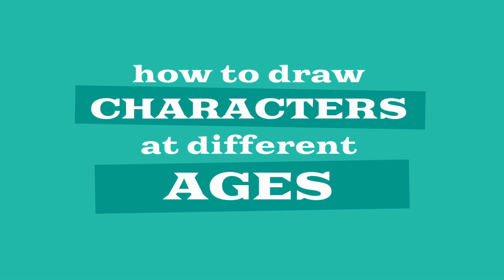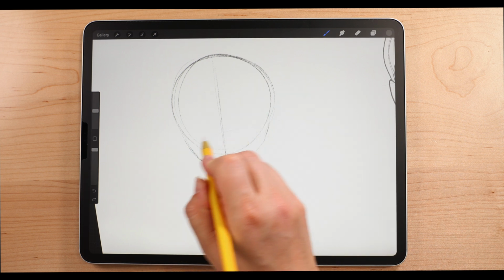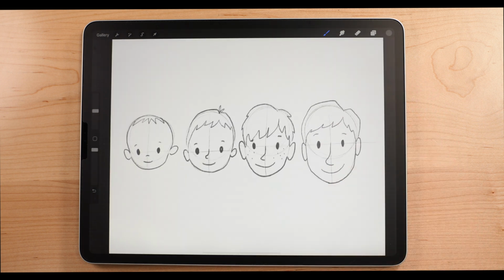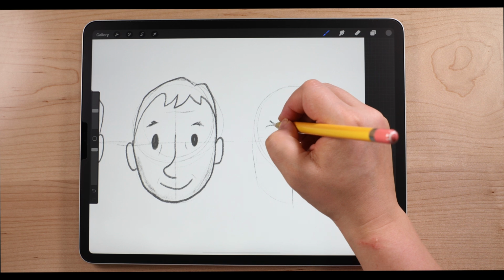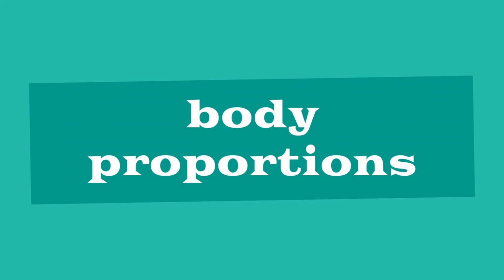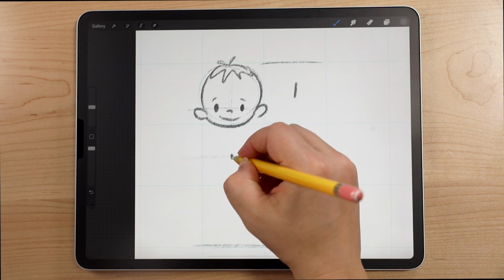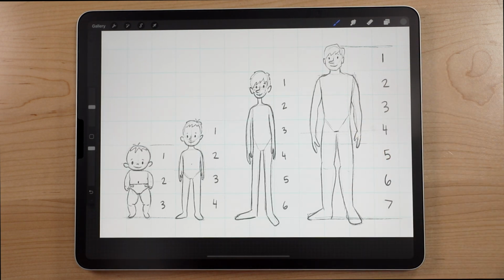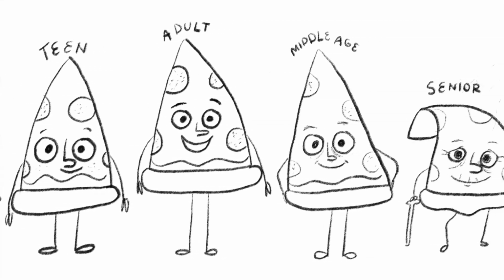How to Draw Characters at Different Ages // Procreate Character Camp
Learn all about how to draw people at different ages in my latest Character Camp Procreate Tutorial. How do you draw someone that looks young or old? Learn how to draw babies, how to draw kids, how to draw an adult, and how to draw an old person by manipulating facial proportions, body proportions, and other details. I’ll also show you how to use the Procreate Drawing Guide feature to create a grid that will help you layout your proportions.

Character Champ is a series of prompts, guides, and tutorials to help you design and draw your own original characters.

Before you begin drawing your character, you must start by defining who they are by creating a character profile.

The Character Camp series was created in conjunction with the Making Art Everyday challenge by Bardot Brush. Each day for five weeks, we'll have a different prompt to introduce you to drawing characters. We'll be exploring human characters, animals & creatures, even inanimate objects as characters.

QUICK JUMP TO SECTIONS

0:48 Creating a character profile
1:35 Drawing the FACE at different ages
3:00 How to make a face look younger
9:51 Using hairstyles to depict age
11:17 Drawing the BODY at different ages
11:43 Setting up a grid to draw body proportions
18:35 Additional Resources

SUPPORT BARDOT BRUSH!

MAKE ART EVERYDAY // I believe that creativity can make a profound impact on people’s lives, no matter their skill level. If I could offer one piece of advice about establishing a daily art-making habit, it would be to make it as easy as possible for you to create. Make your tools accessible, and remove any barriers that might stop you from doing it. With the iPad and Procreate, you have hundreds of tools and every color imaginable at your disposal. Make art anytime, anywhere.

RESOURCES

A series of drawing prompts, tutorials, and motivation to help you overcome creative fears and establish a daily art-making practice.

Not sure what to draw? Get a random, possibly absurd idea!

High-quality Procreate brushes that inspire you to create.

LET’S CONNECT